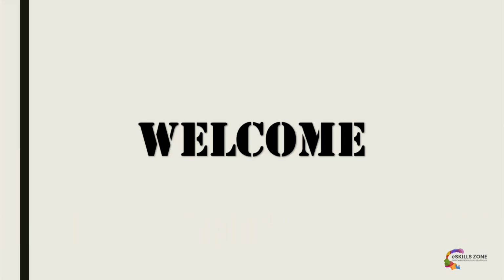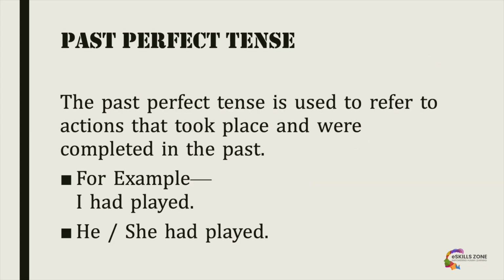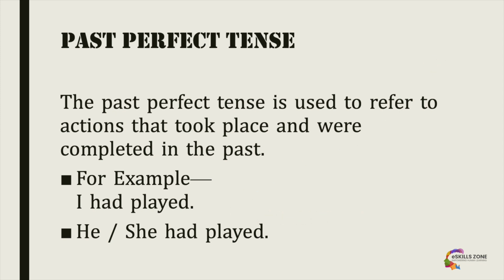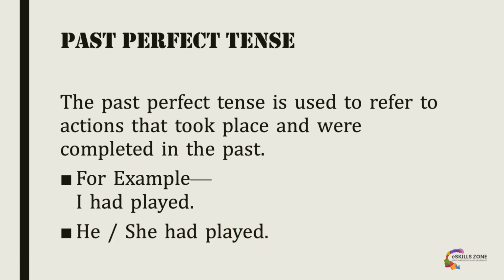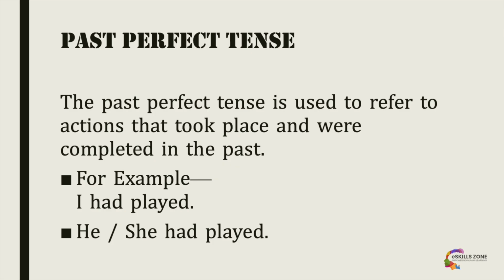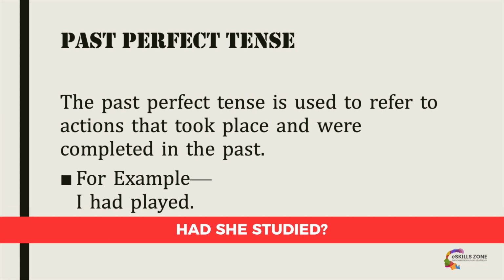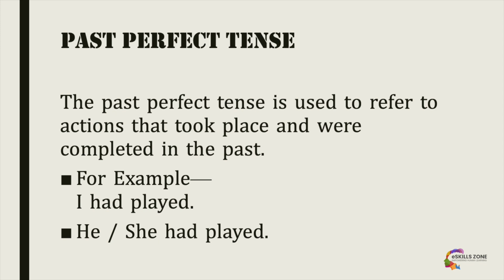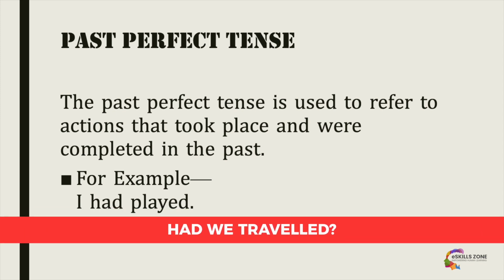ENGLISH LANGUAGE LEARNING - LECTURE 22